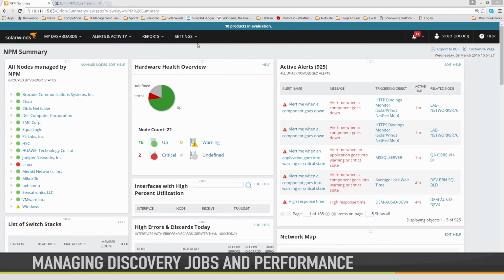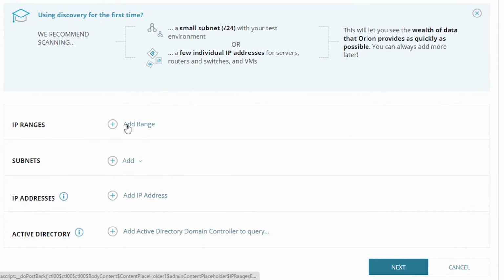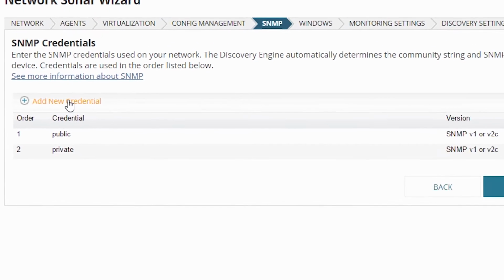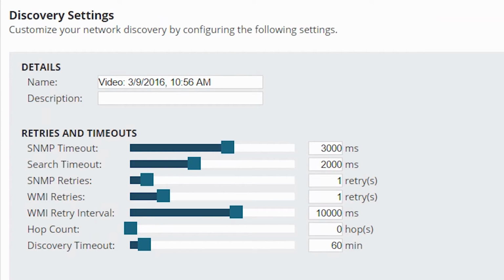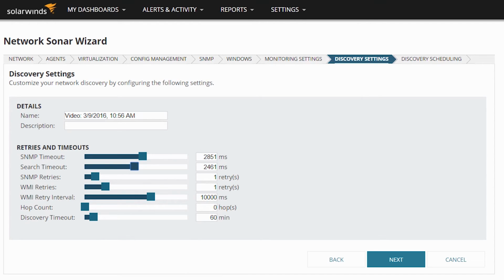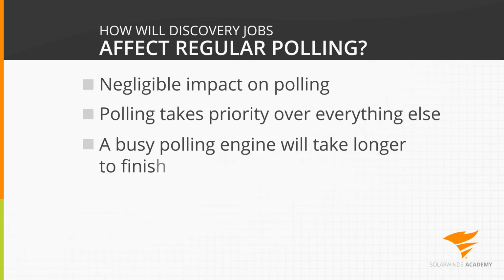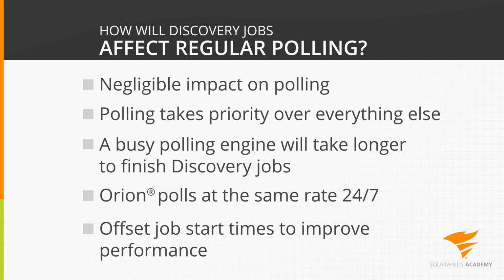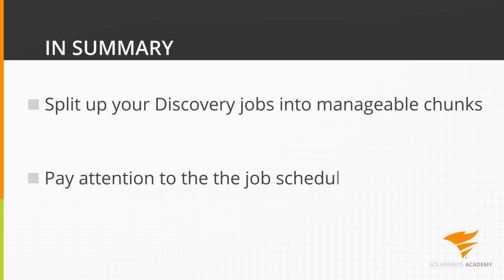SolarWinds Network Performance Monitor Training: Managing Discovery Jobs and Performance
In this video (6:12), you will learn best practices for breaking up discovery jobs, and scheduling discovery jobs.